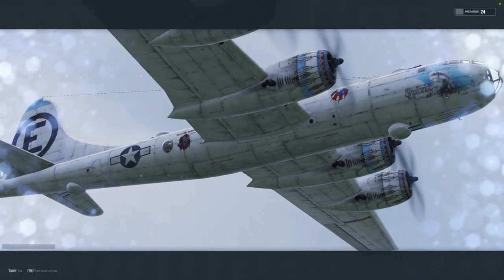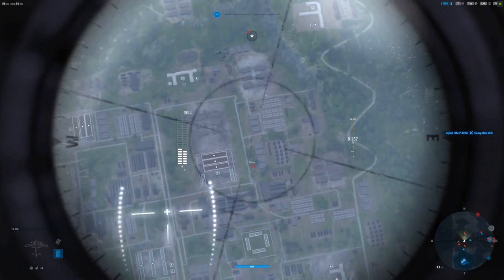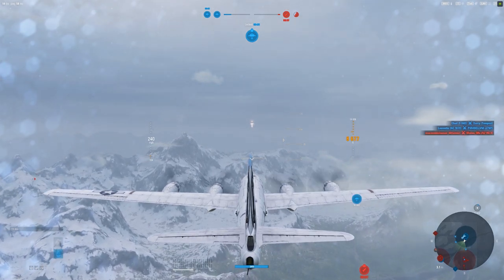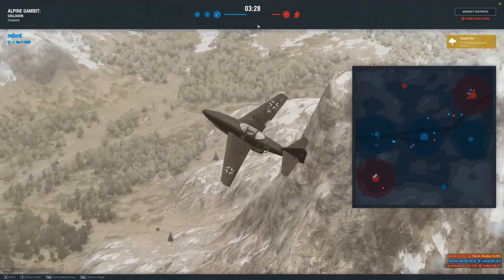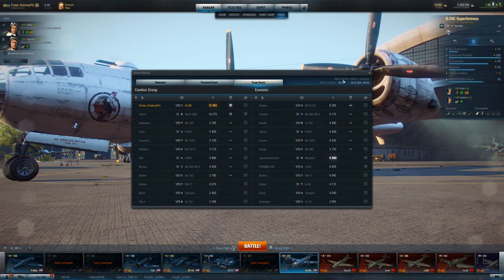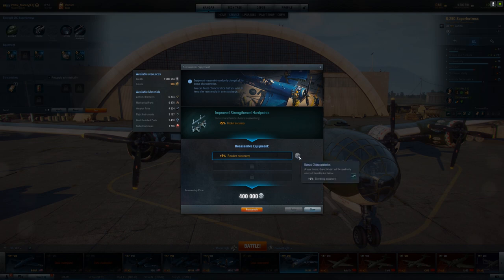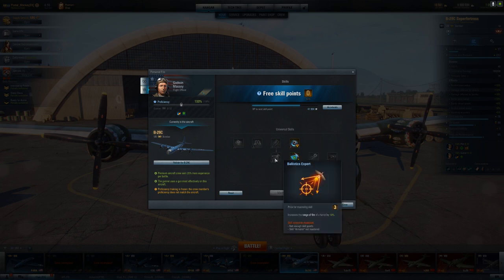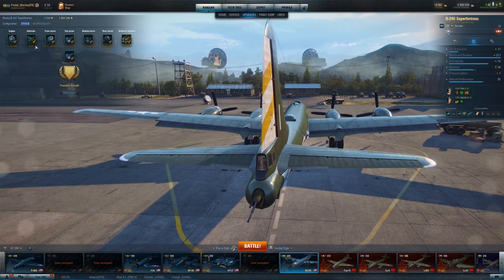World of Warplanes - B-29C | First Impressions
I earned it! What a grind. A lot more tedious than actually difficult but I could see some of the missions being difficult.

But was it worth it? How does the B-29C fly? Let's take a look at my first impressions of this new Tier VIII American Bomber.